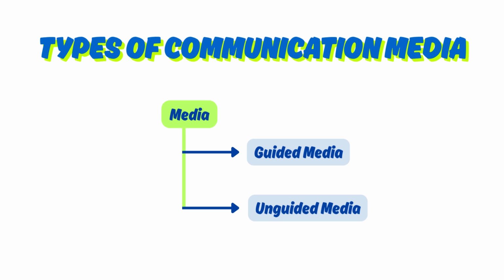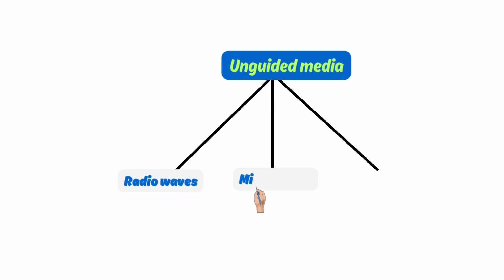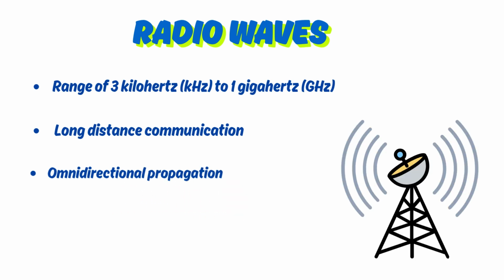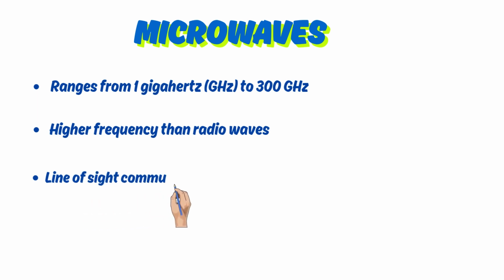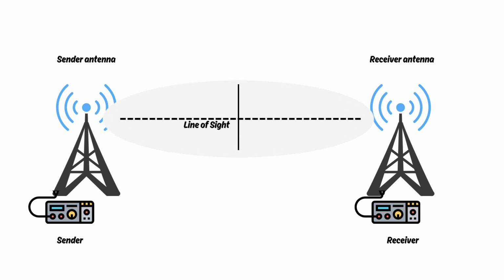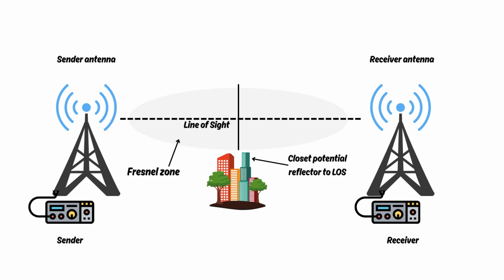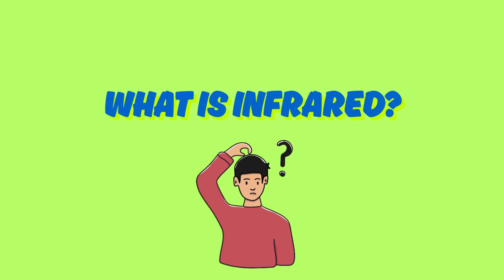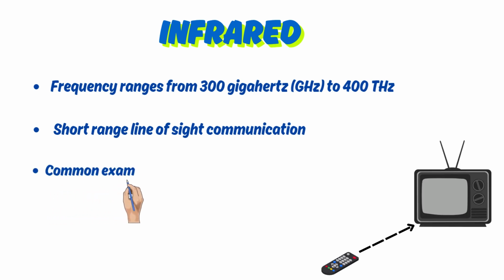✅ Types of Unguided Media | Radio, Microwave, and Infrared in Computer Networks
📡 Welcome to YASTECH!
In this video, we’ll explain the Types of Unguided Media used in wireless communication, including Radio Waves, Microwaves, and Infrared. These are essential topics in computer networks and data communication.

🚀 Topics Covered:
✔️ What is Unguided Media?
✔️ Radio Waves – Features, uses & frequency range
✔️ Microwaves – Line-of-sight communication, examples
✔️ Infrared – Short-distance transmission and daily-life uses
✔️ Differences between these three types of wireless media
✔️ Simple diagrams and real-world applications

This video is great for:
🎓 Students learning computer networks
📚 Class 10, 11, 12 ICT or CS
🧑‍💻 Beginners studying wireless communication